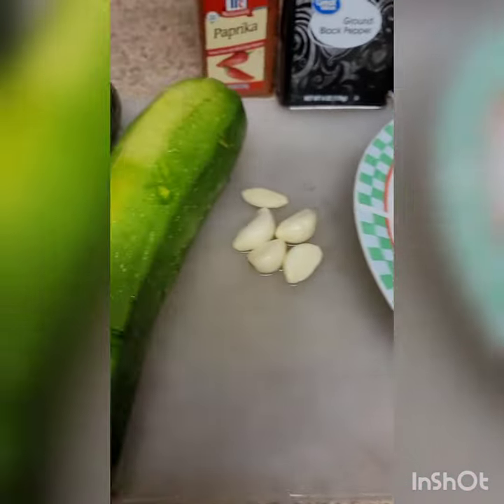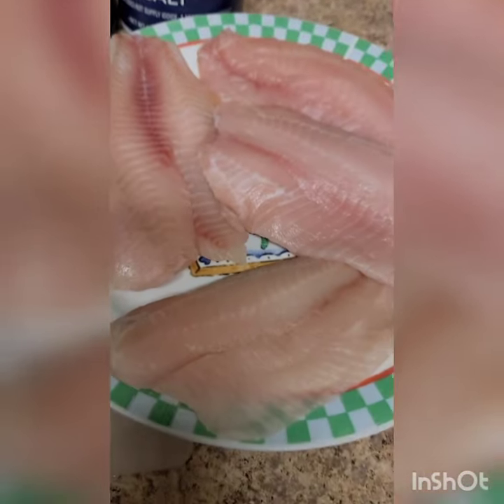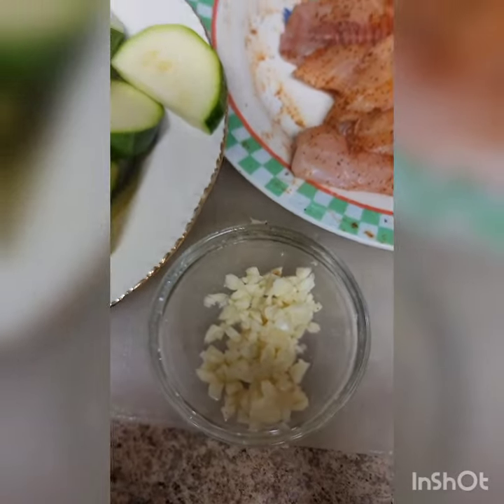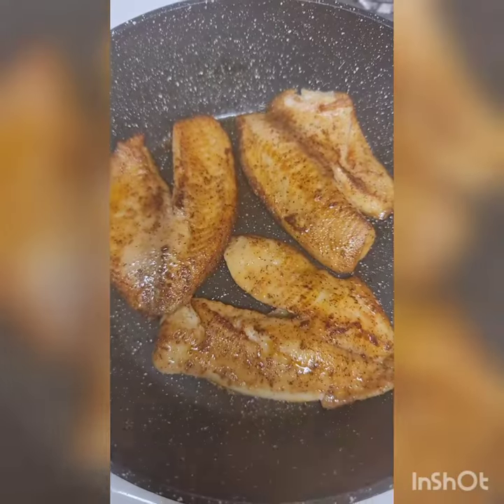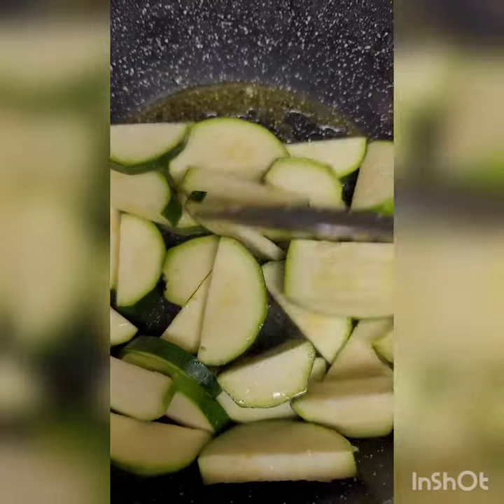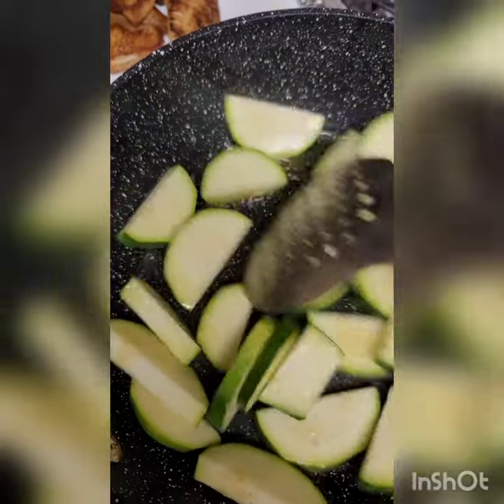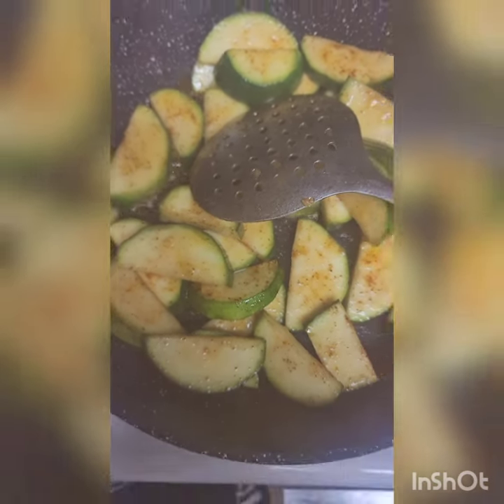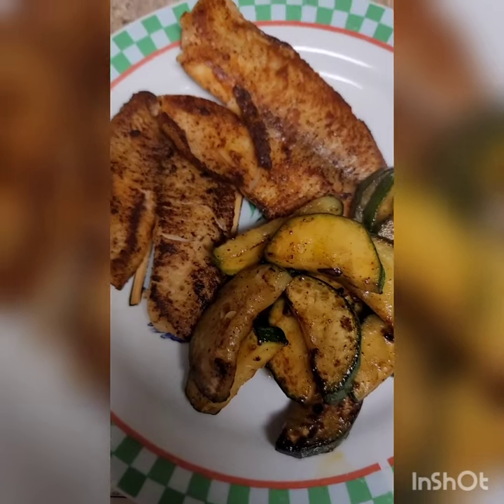Quick lunch fried fish and zucchini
Quick lunch zucchini and fish